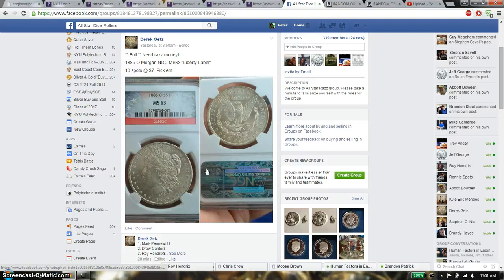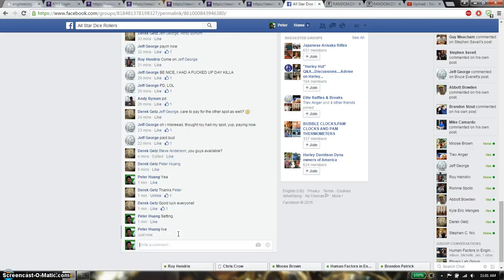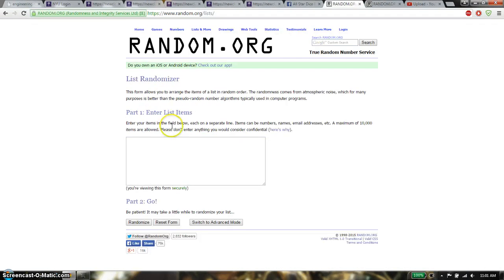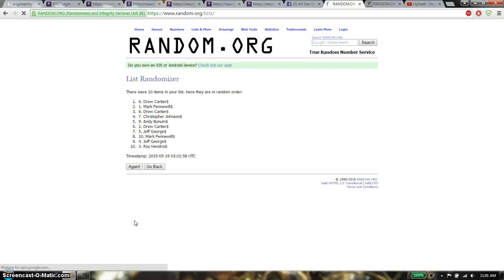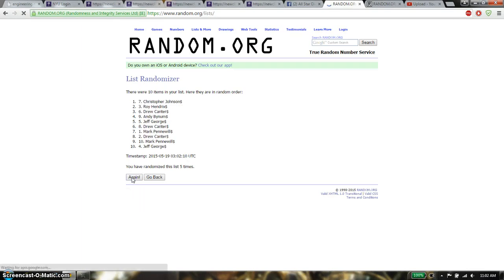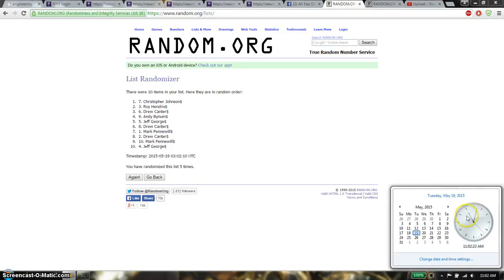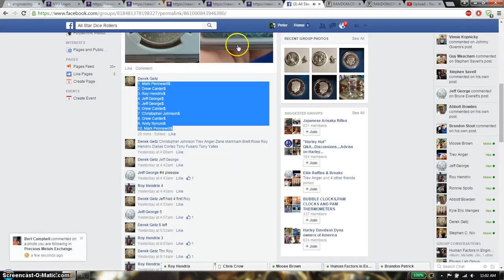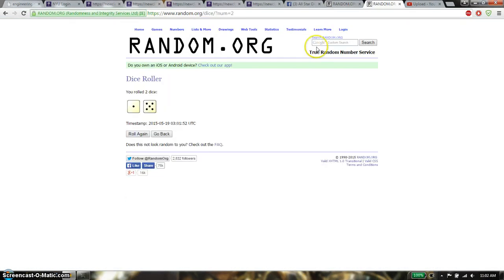1885 o morgan